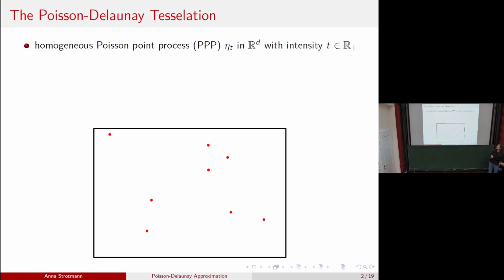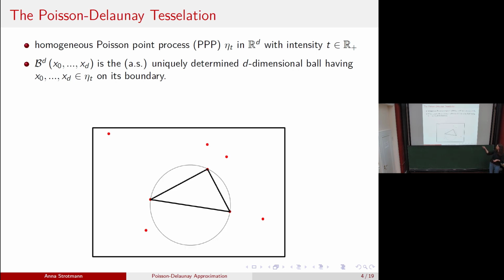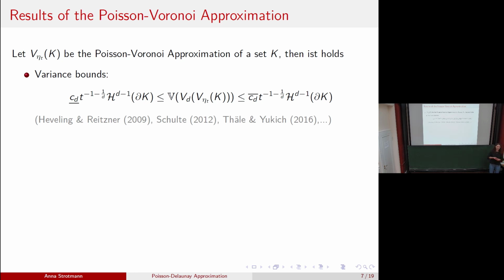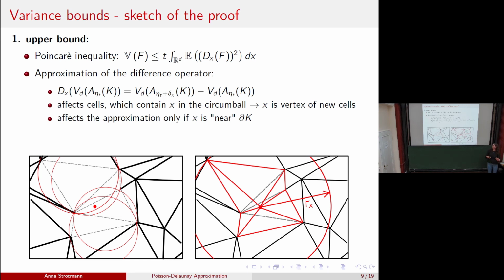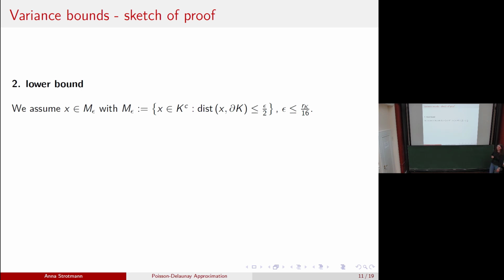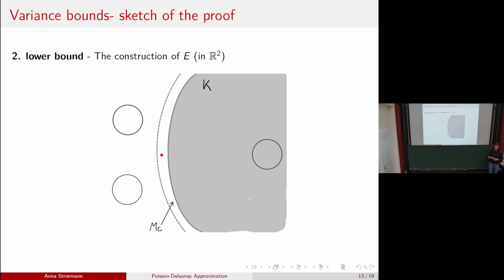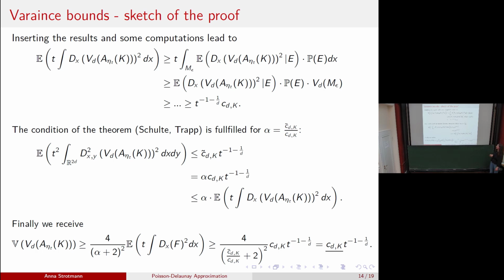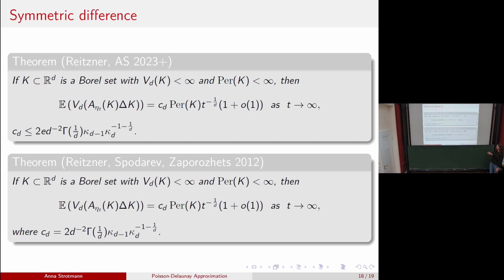Anna Strotmann: Poisson-Delaunay-Approximation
The Poisson-Delaunay tesselation is a random tesselation, whose construction is based on a Poisson point process. The union of all Delaunay cells with center in some compact convex set K is called the Poisson-Delaunay approximation of K. In this talk, lower and upper bounds for the variance and a central limit theorem for the volume of the Poisson-Delaunay approximation will be presented.